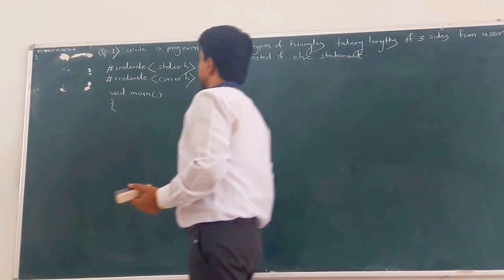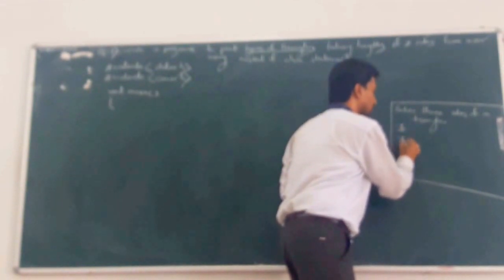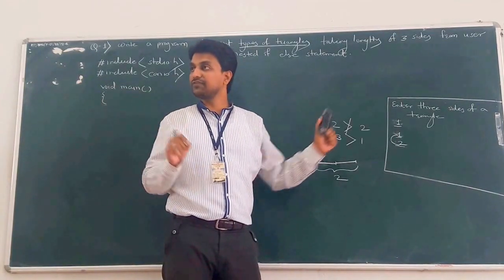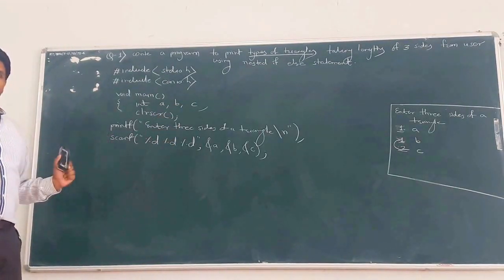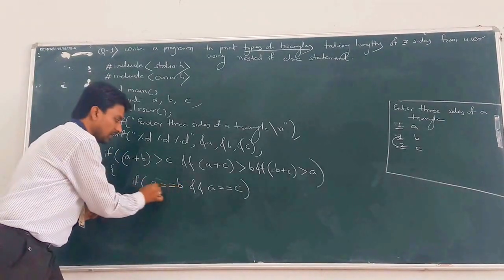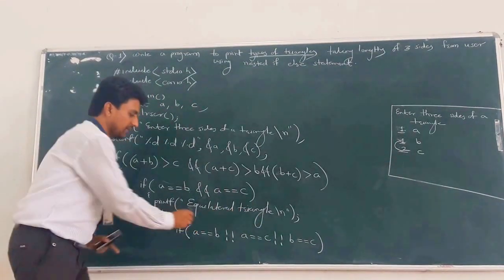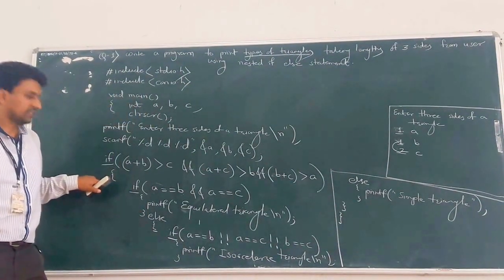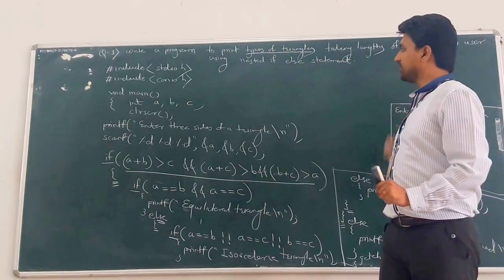Print types of triangles using nested if statement New 9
Print types of triangles using nested if statement